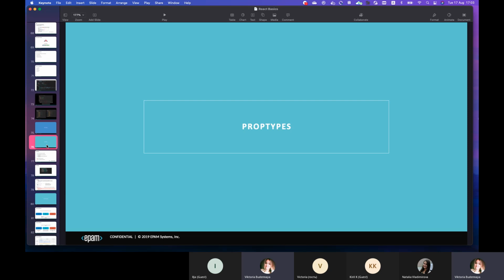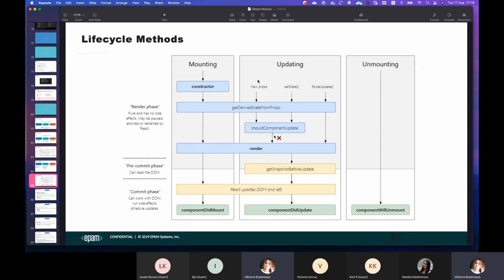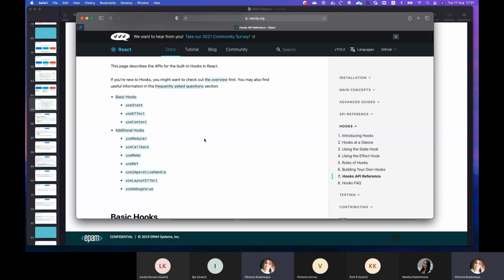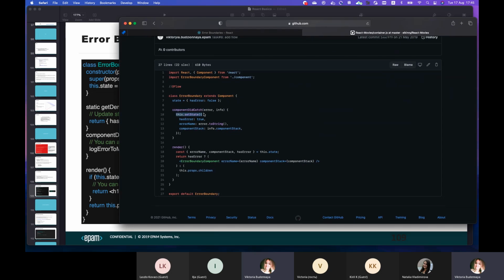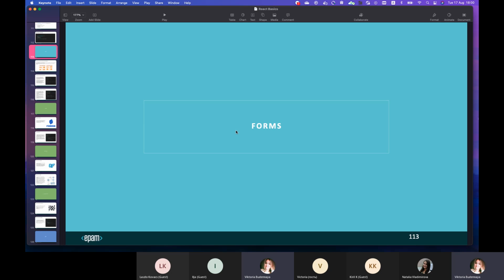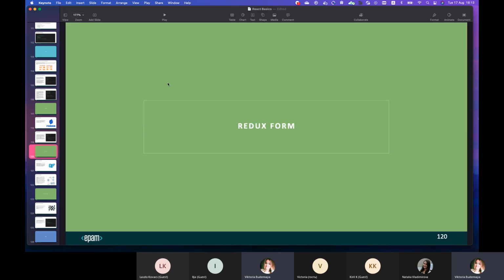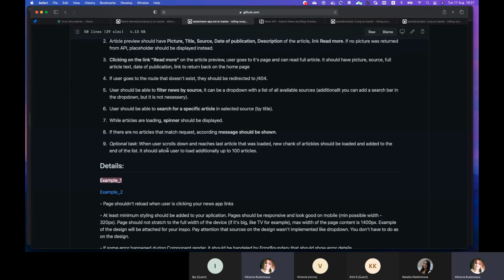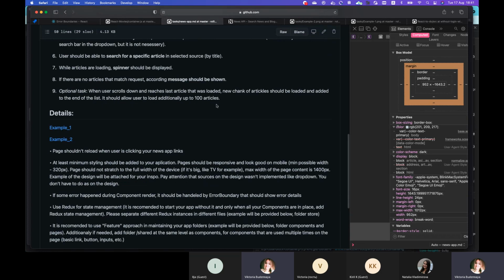Rolling Scopes School Lithuania. React. Part 3